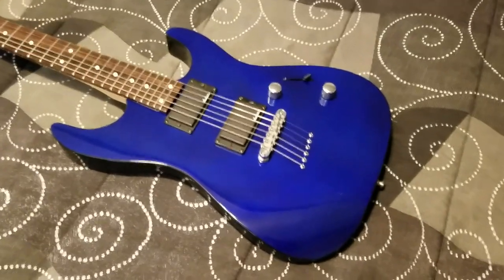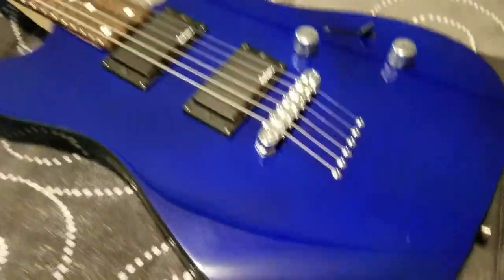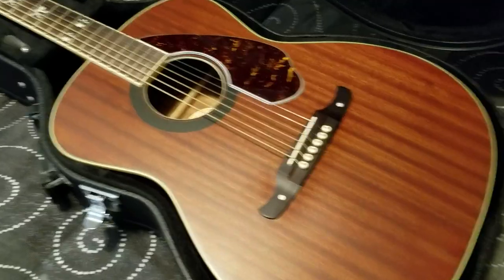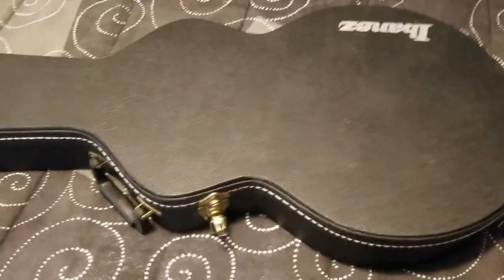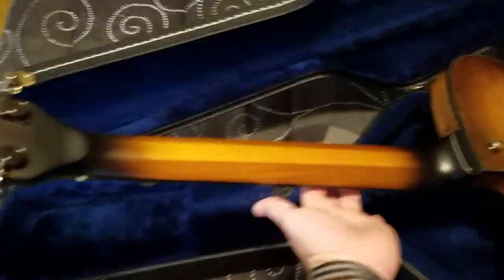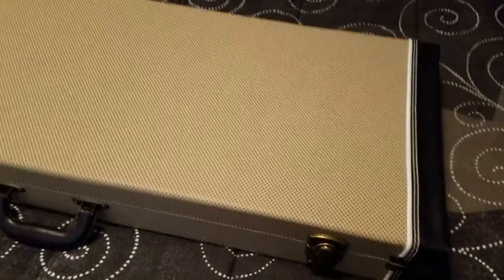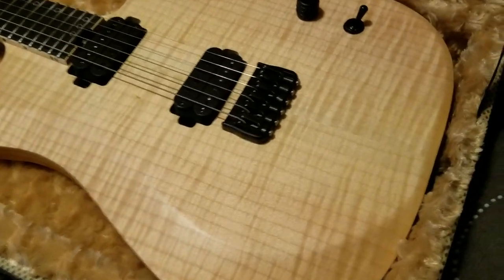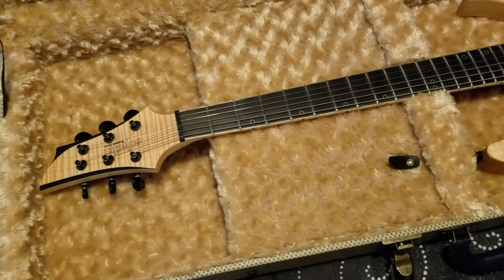Guitar Tour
A short tour through my guitar collection.